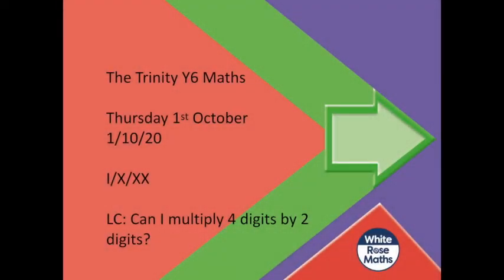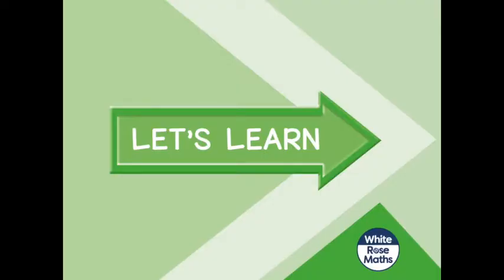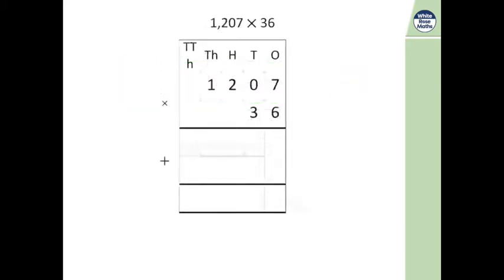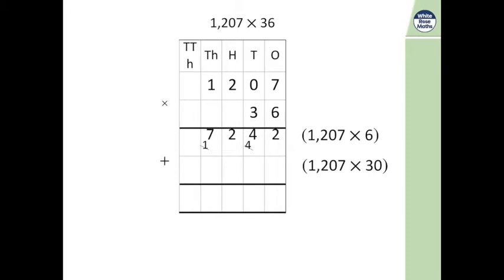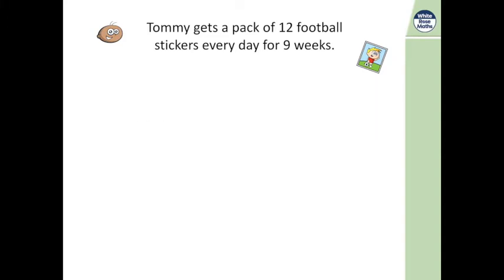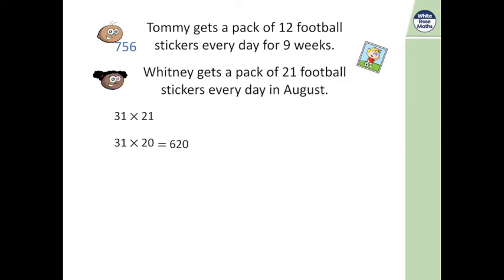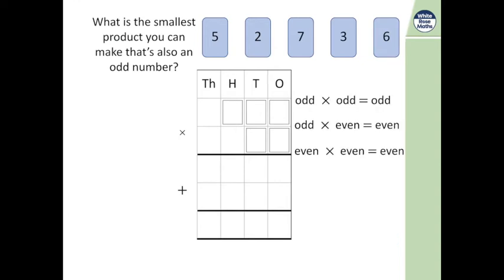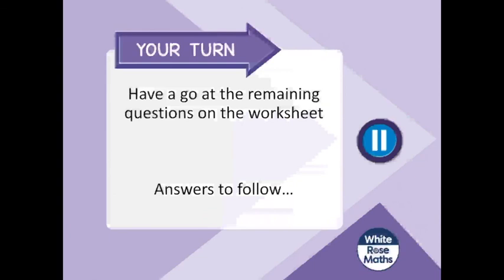Maths Thursday 1st October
LC: Can I multiply 4 digits by 2 digits?